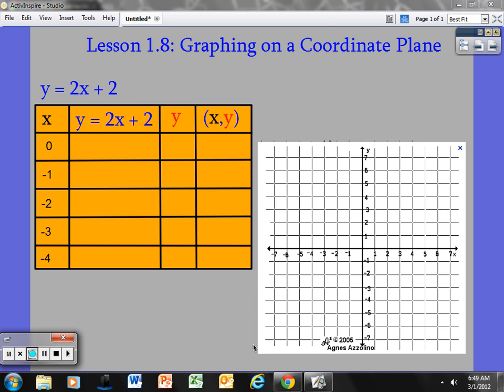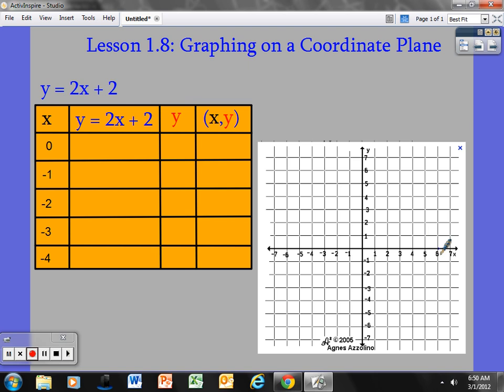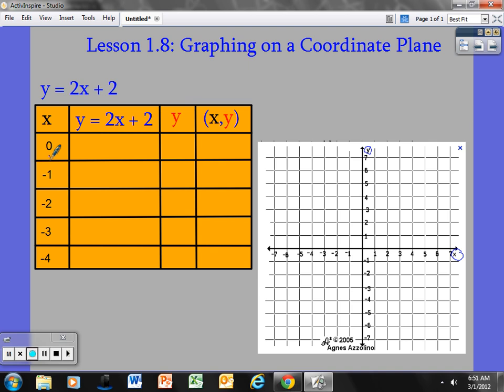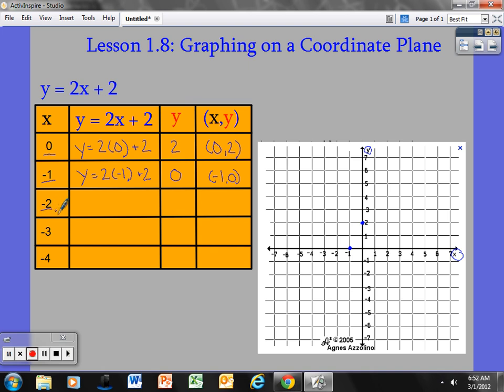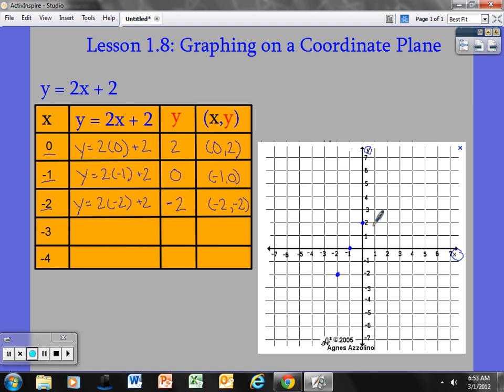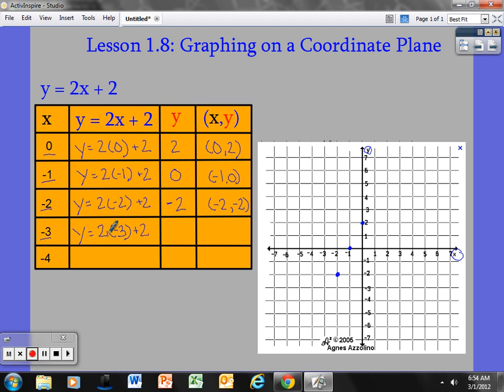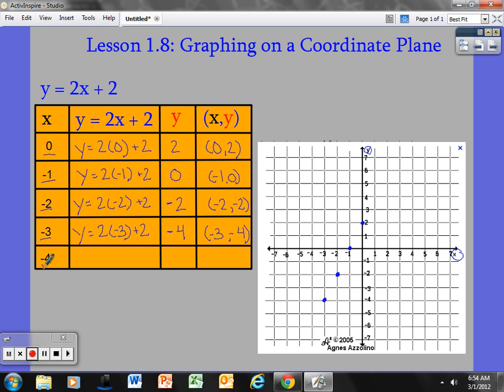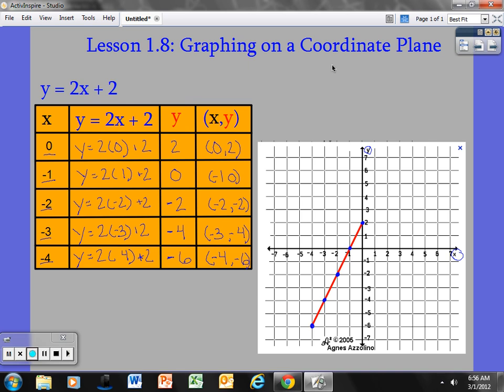Graphing a Function on a Coordinate Plane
This is a quick video on how to substitute a value for x to solve for y and graph the new ordered pair onto a coordinate plane.